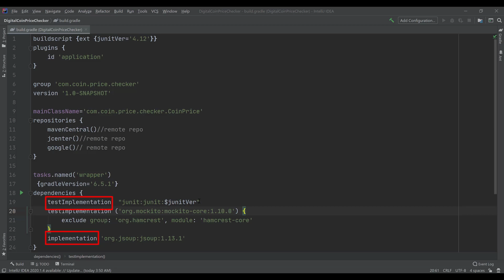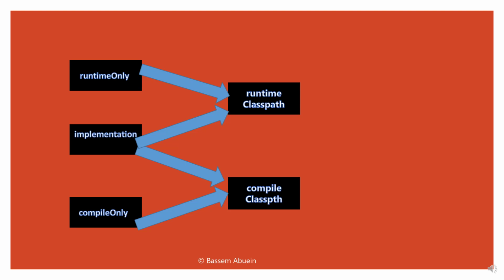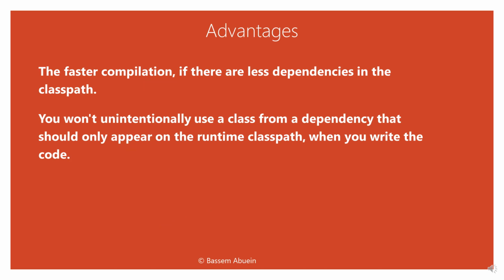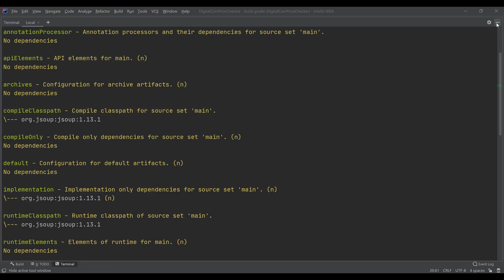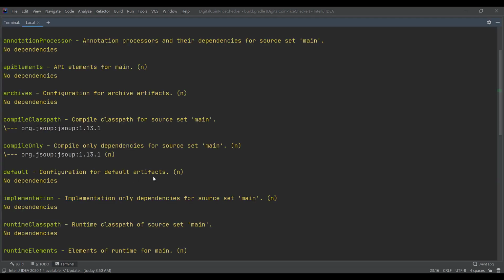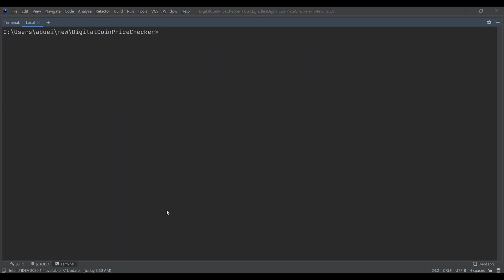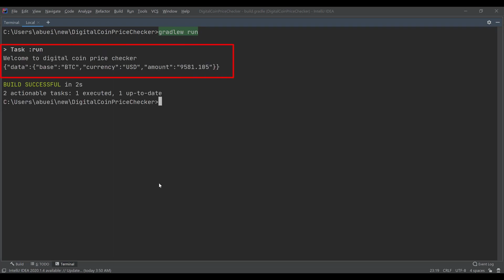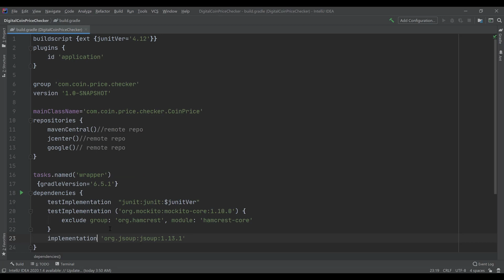Dependencies Configurations (Implementation, CompileOnly,runtimeOnly)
Using dependency configurations and understanding what the difference is.